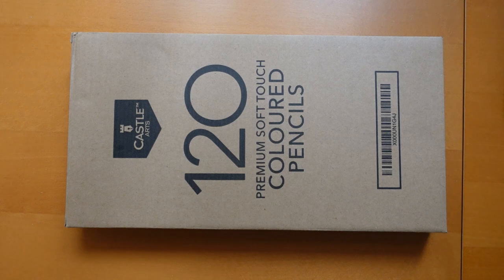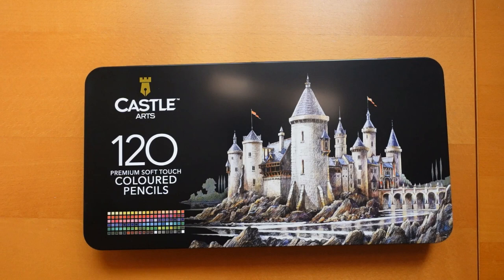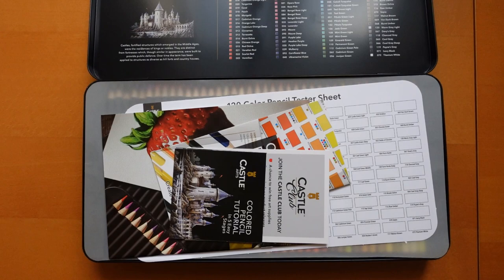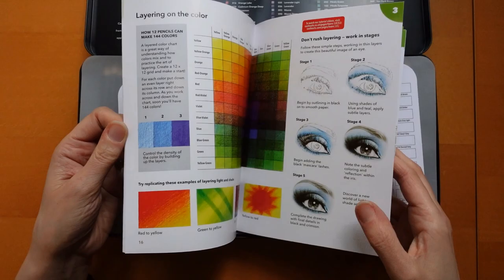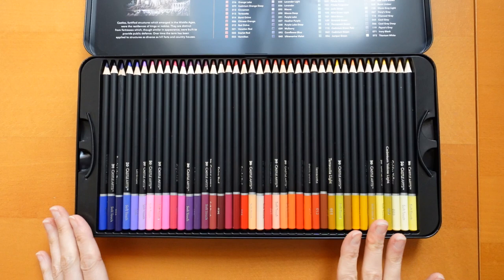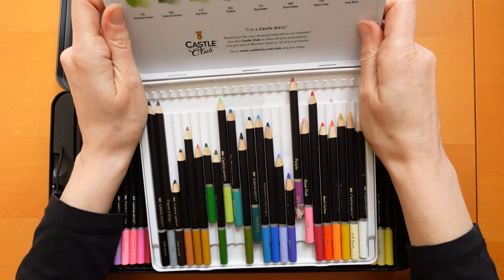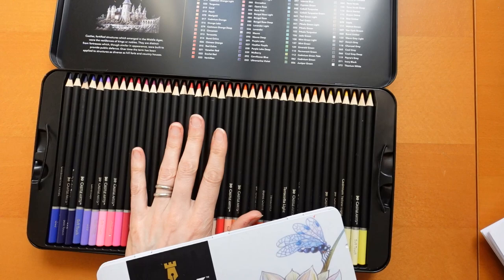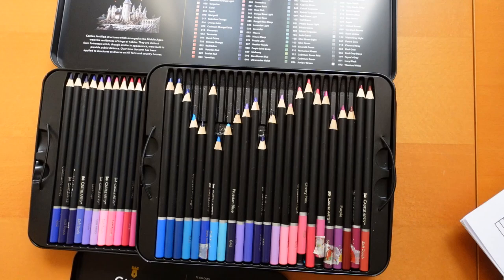Unboxing and Review of Castle Arts 120 Soft Touch Pencil Set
In this video I talk about Castle Arts pencils and swatch out some of the 120 while whittering on endlessly about Castle Arts!!

🎨🎨 Get the Resources:
Castle Arts 120 Soft Touch Pencils :
UK Amazon
US Amazon
Castle Arts Soft Touch 72 set -
Castle Arts 72 Watercolor Pencil set -
UK Amazon
US Amazon